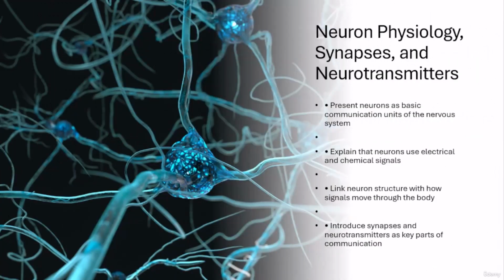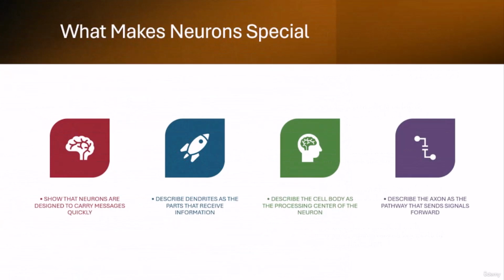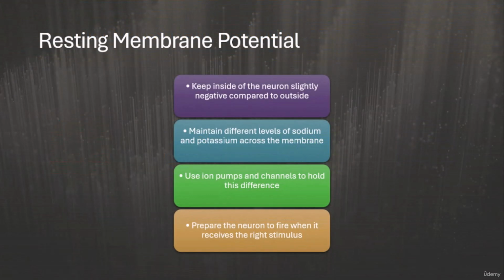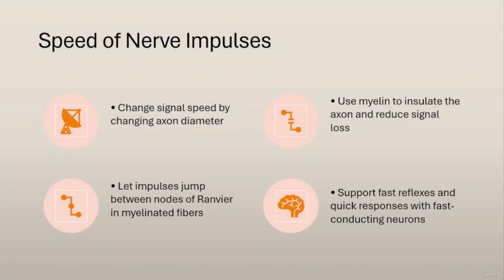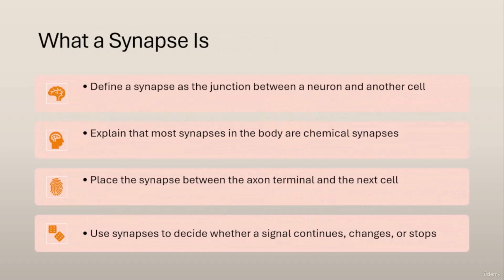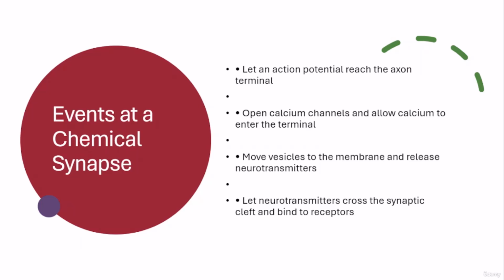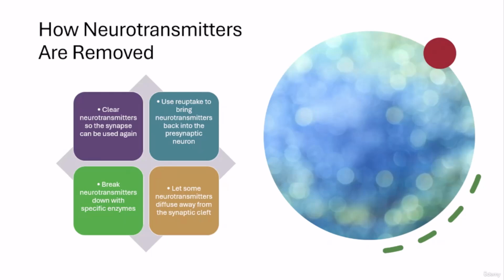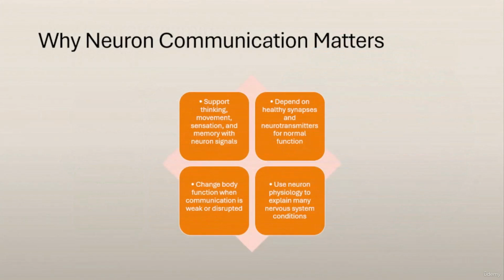5 Neuron Physiology, Synapses, and Neurotransmitters